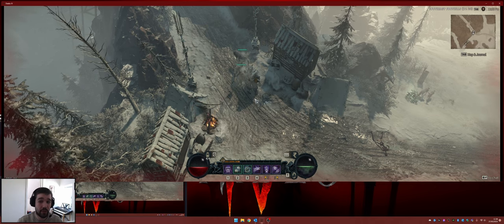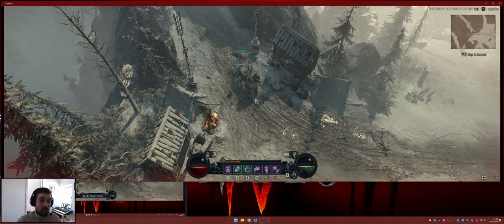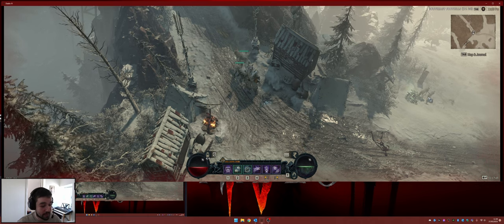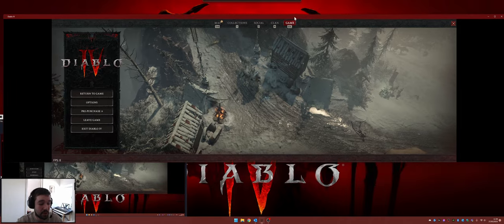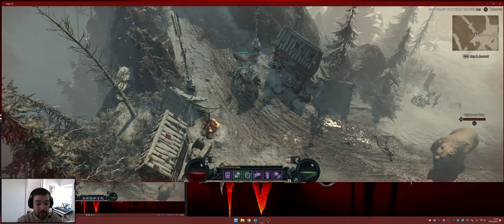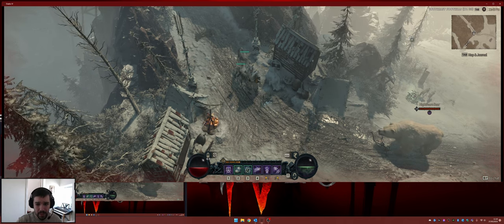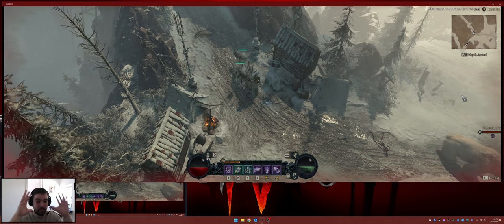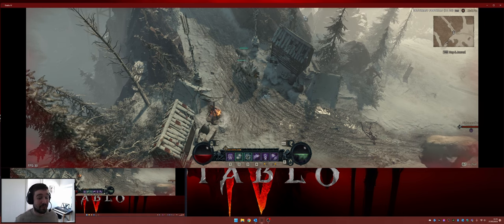Diablo 4 Ultrawide Monitor Hack - Become The BEST PvP Player | New ARPG 2023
Diablo IV supports 21:9 screens, but not 32:9. But actually... It supports between 21:9 and 32:9, there is a golden spot, which will give you much more view than any other player. This will be a huge deal in PvP.